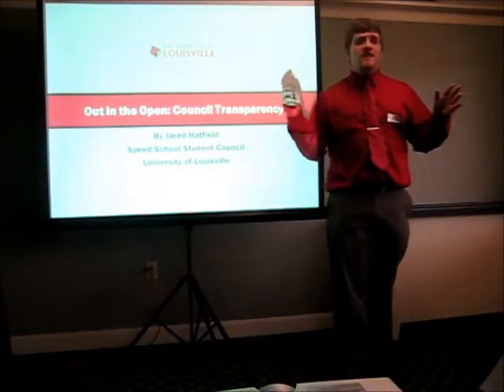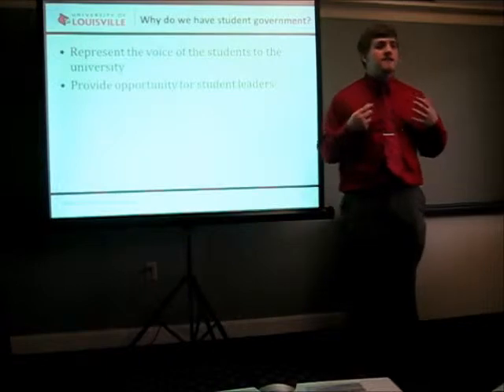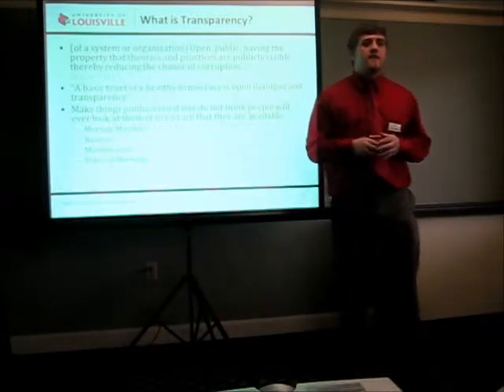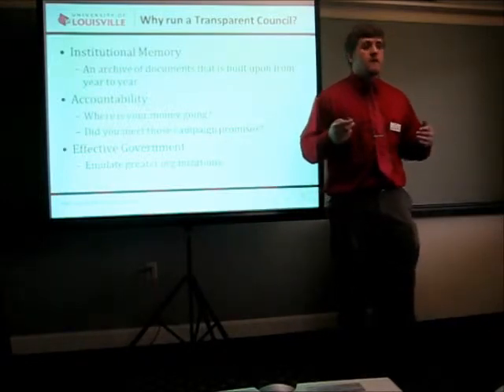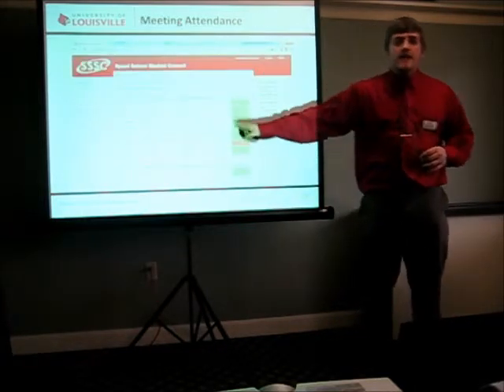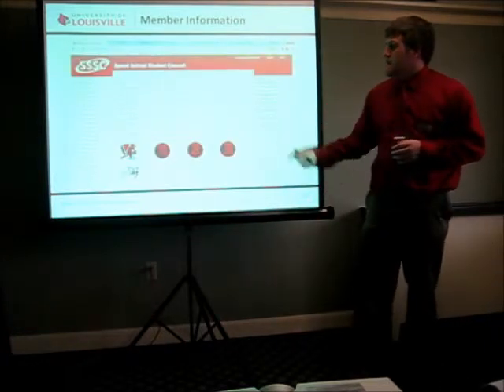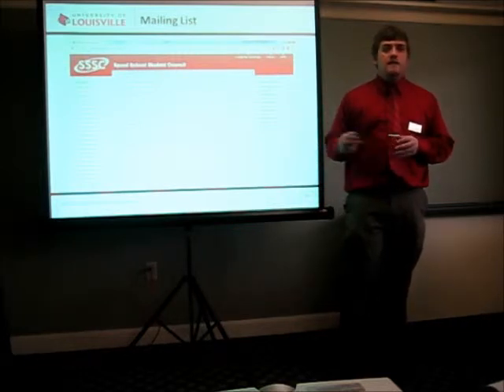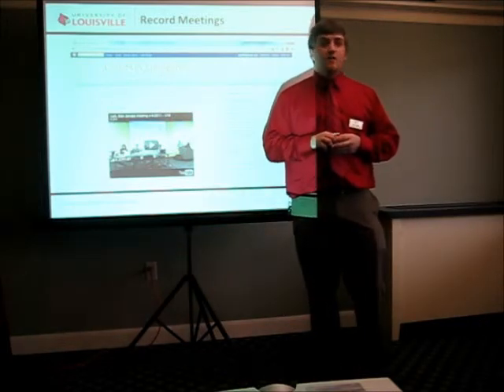NAESC 2011 Council Presentation - Out in the Open: Council Transparency Part 1 of 2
Out in the Open: Council Transparency Part 1 of 2